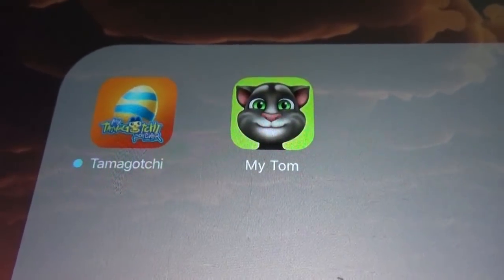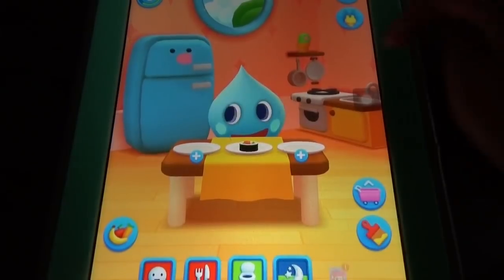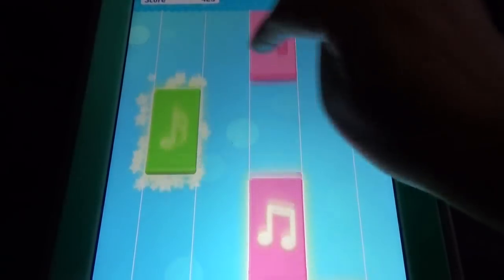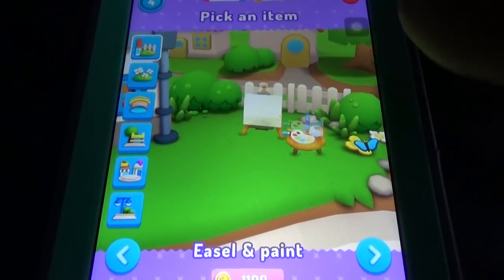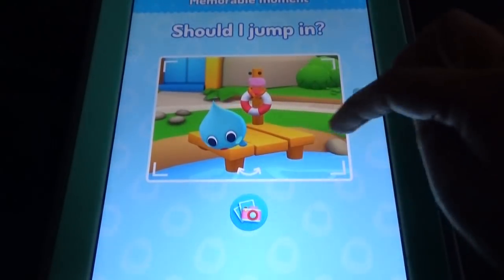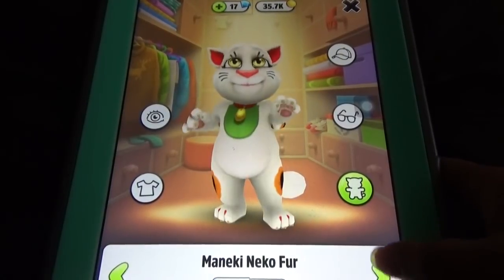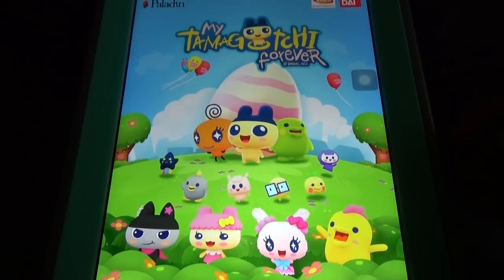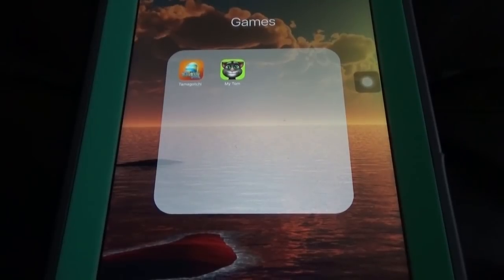My Talking Tom Vs My Tamagotchi